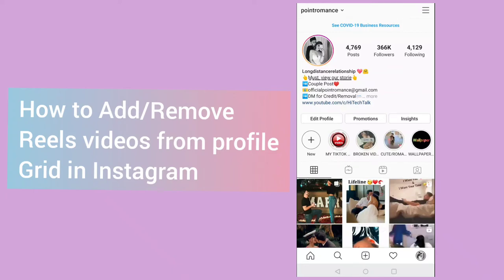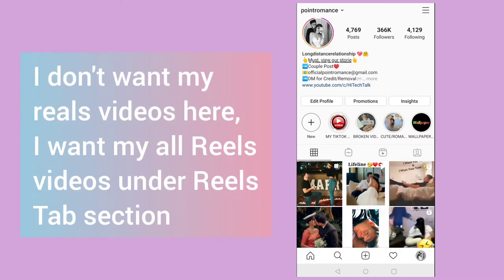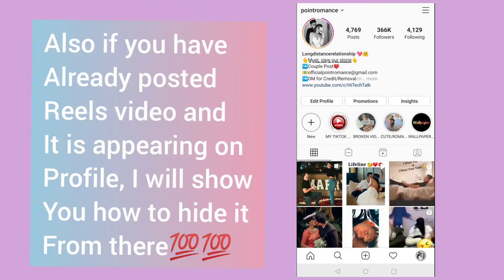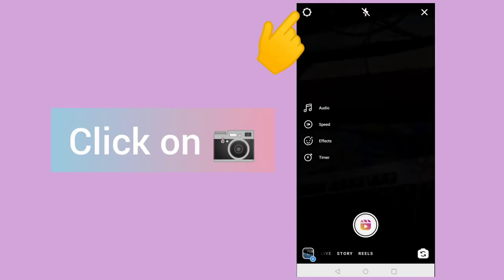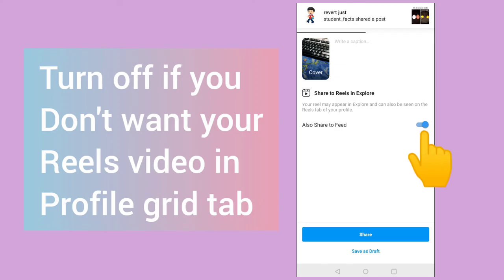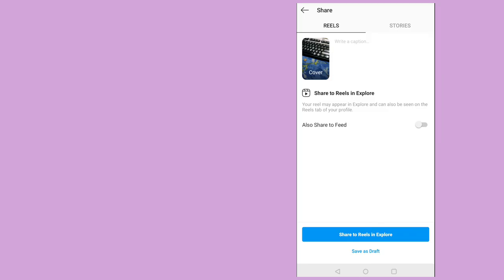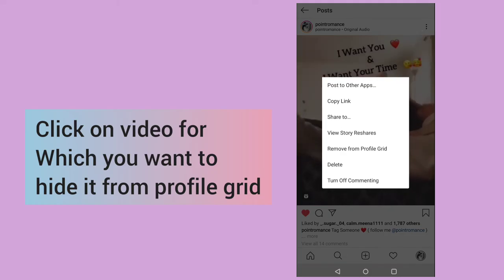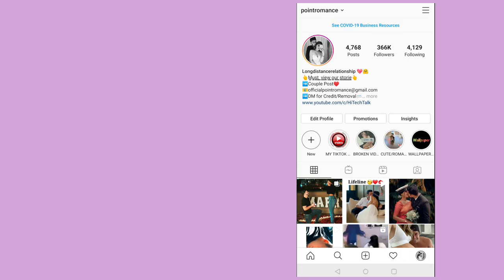How to remove Reels video from profile grid | Post all Reels videos under Reels tab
Many of them asked me on Instagram that when ever they post reels video there videos are also showing on profile grid but before it was showing under Reels tab only.
How to hide reels video from  profile
How to delete reels video from profile grid section
Instagram Reels trick
Reels video hidden trick
How to add reels video on profile grid